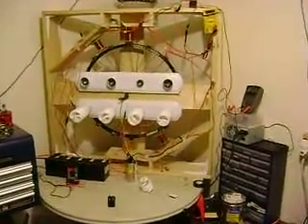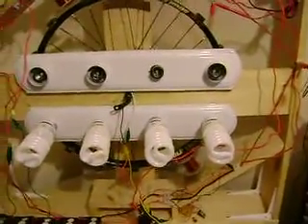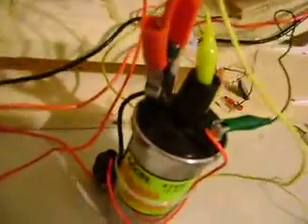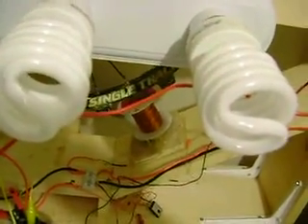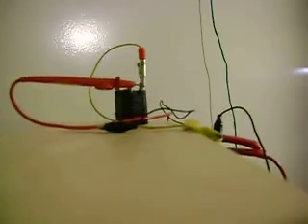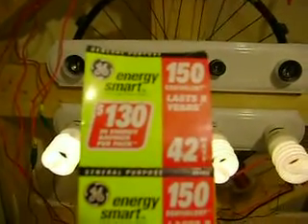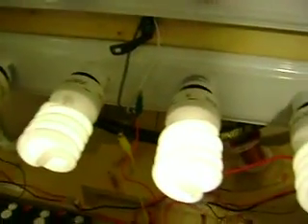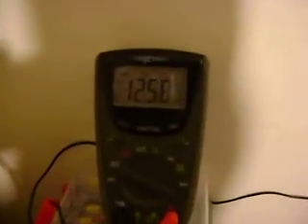TheDude's - SSG w/pulsed radiant light.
just playing around with a new set of 12volt lithium batteries i made by putting 2 - 6v ones in series (made them for a smaller design) 2 coils are driving this wheel at just over 1 amp draw at this point i'm not going for efficiency Now introducing